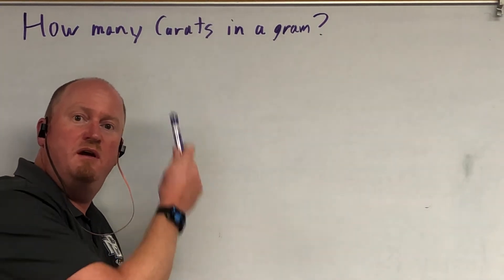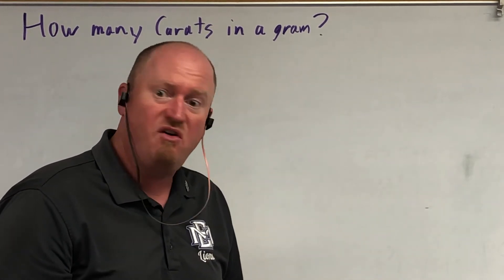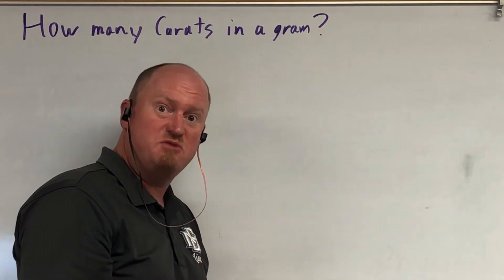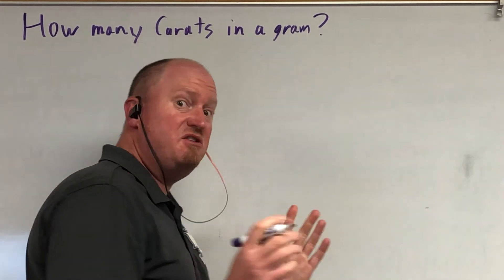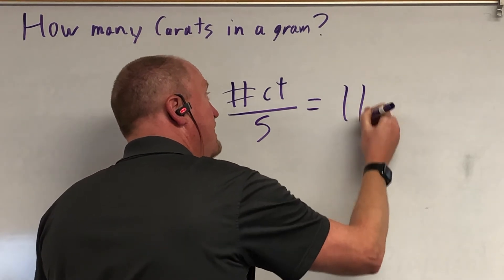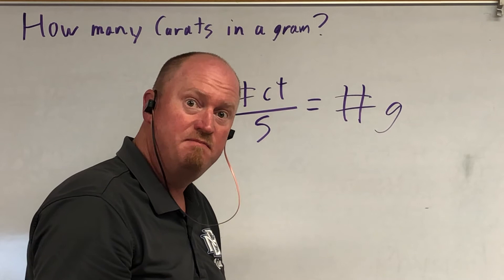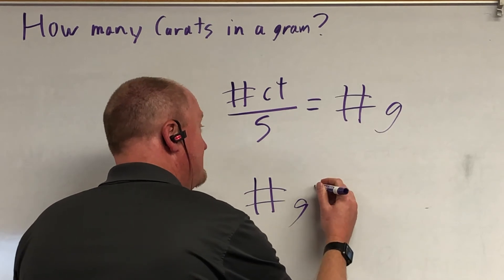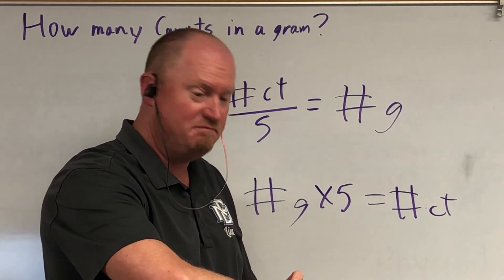How to convert Carats to grams.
Ever hear about some amazing diamond and wonder how big it really is?  Now you will know.